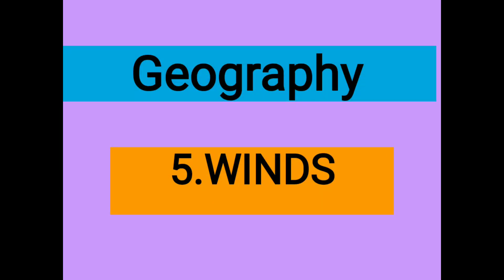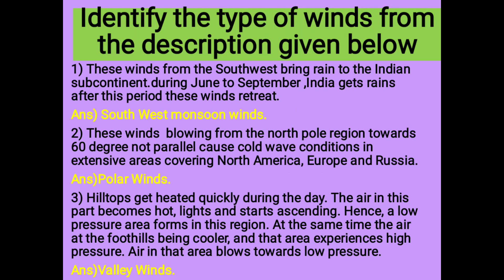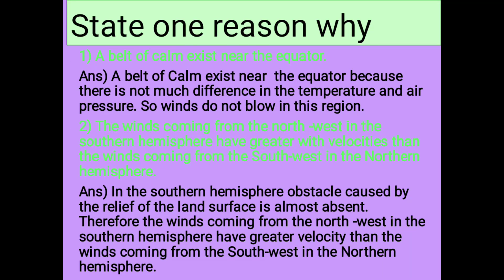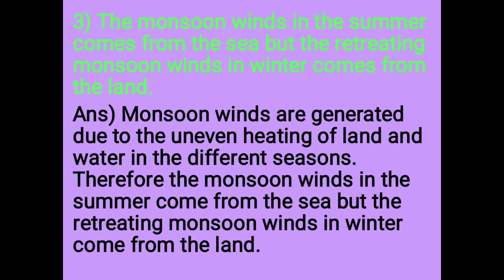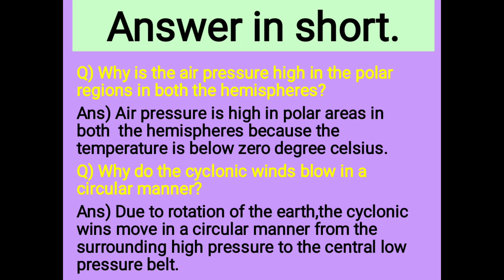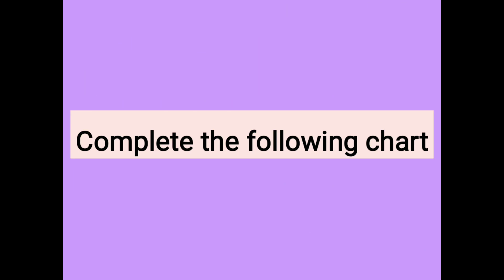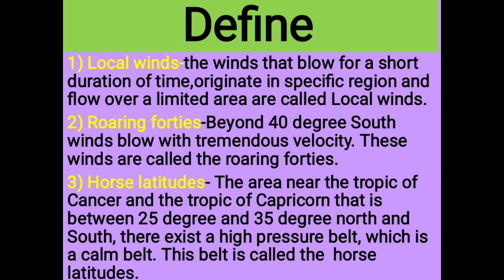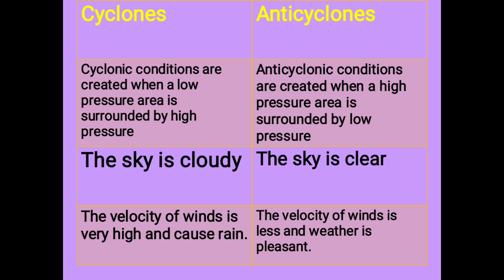Std 7 Geography L.no.5 Winds Questions and Answers